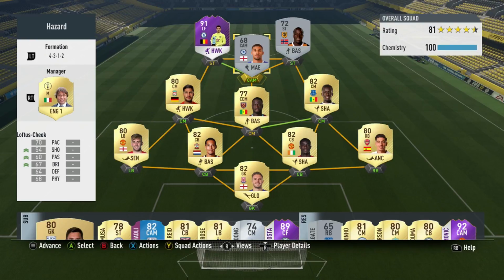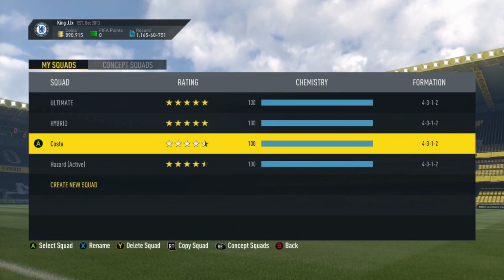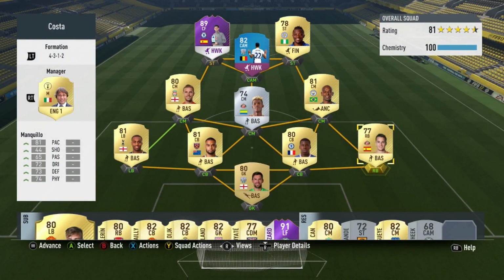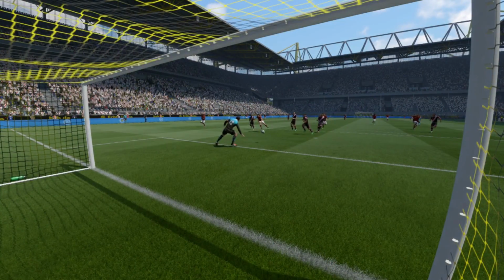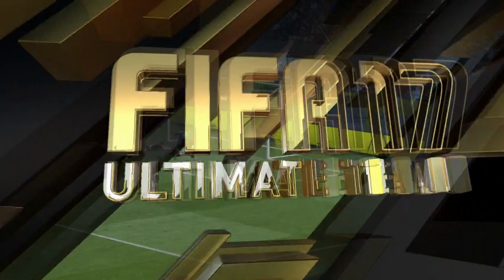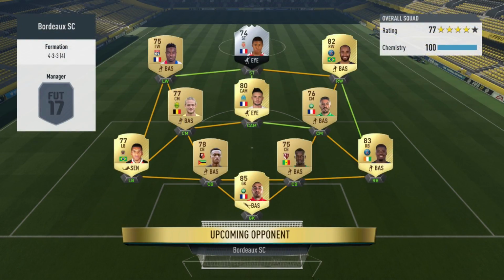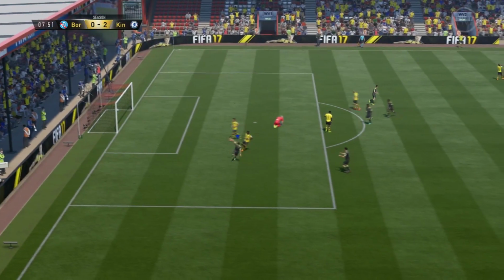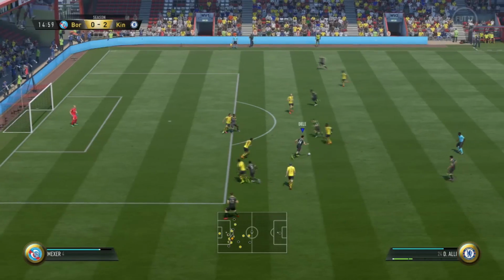HE IS A BEAST?! - POTM RTG #14